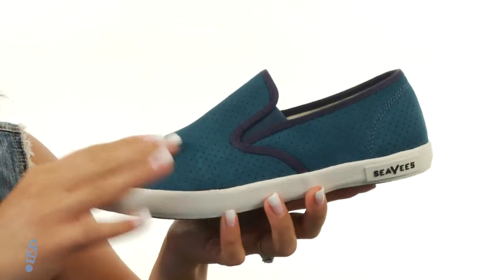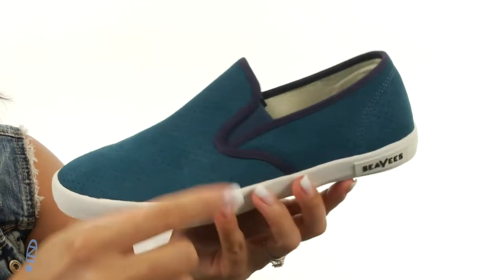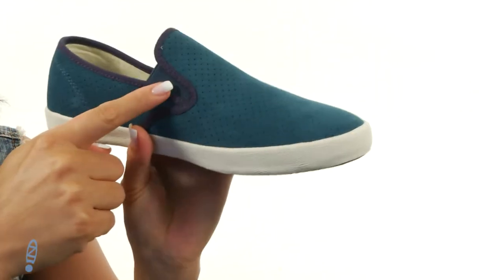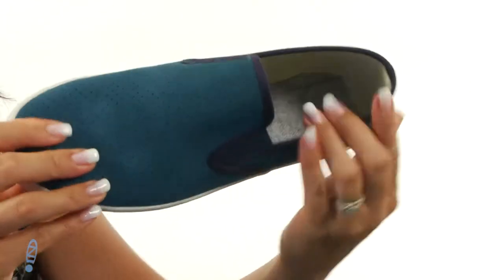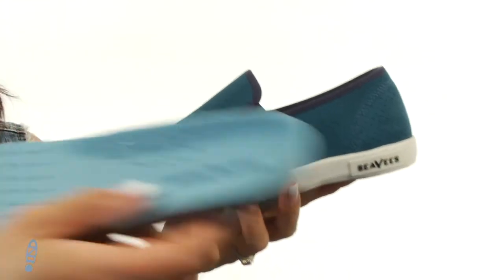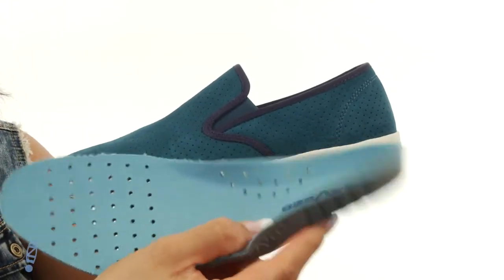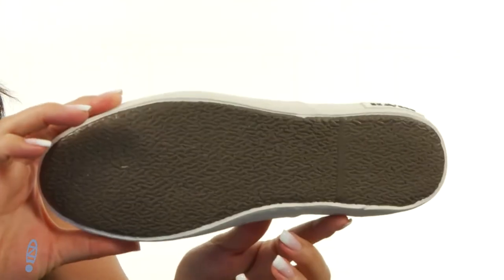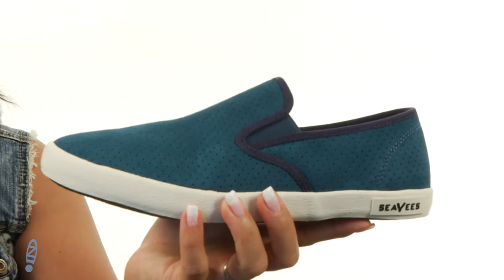SeaVees Baja Slip-On Varsity SKU: 8936847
The SeaVees&reg; Baja Slip-on Varsity stands on its own as an iconic sneaker style with updated flair.
Perforated suede upper.
Slip-on construction with gore side panels for easy on and off.
Cotton canvas lining.
Custom contoured footbed has perforations and cooling airflow channels to provide exceptional comfort.
SeaVees recommends these to be worn with no-show socks.
Gum rubber outsole for a flexible, soft step.
Imported.